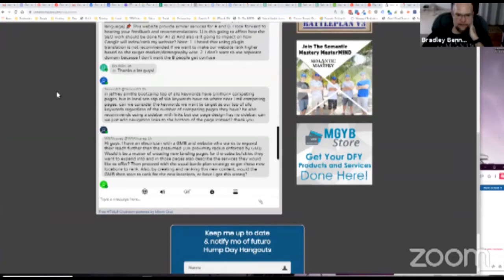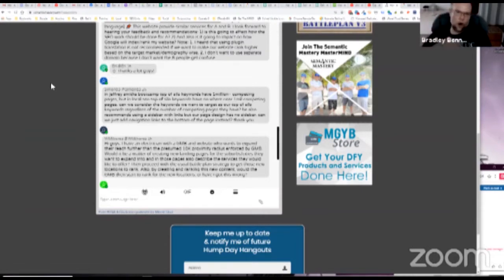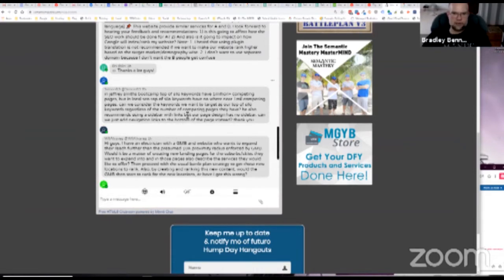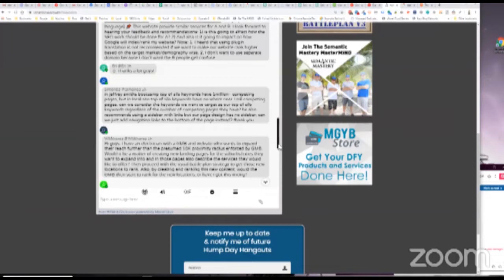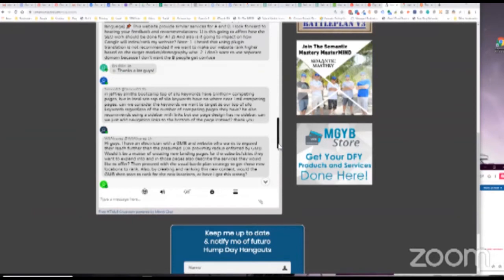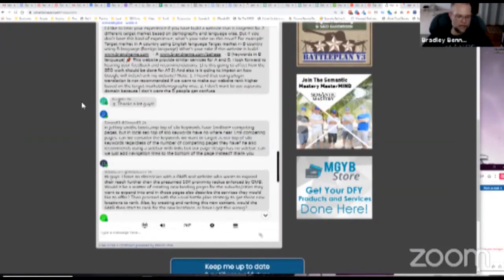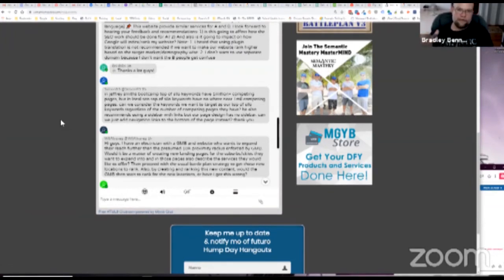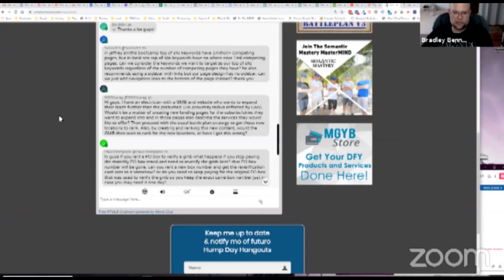Is It OK To Use Target Keywords As Top Of Silo Keywords Regardless Of The No. Of Competing Pages?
In episode 259 of our weekly Hump Day Hangouts one participant asked if it is okay to use target keywords as top of silo keywords regardless of the number of competing pages.

The exact question was:

in jeffrey smiths bootcamp top of silo keywords have 1million+ competing pages, but in local seo top of silo keywords have no where near 1mil competing pages. can we consider the keywords we want to target as our top of silo keywords regardless of the number of competing pages they have? he also recommends using a sidebar with links but our page design has no sidebar. can we just add navigation links to the bottom of the page instead? thank you